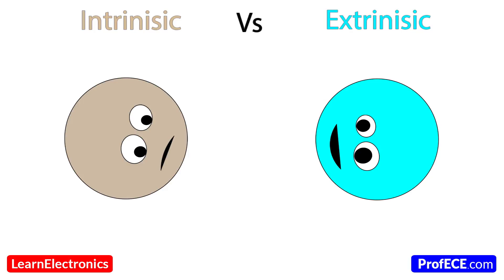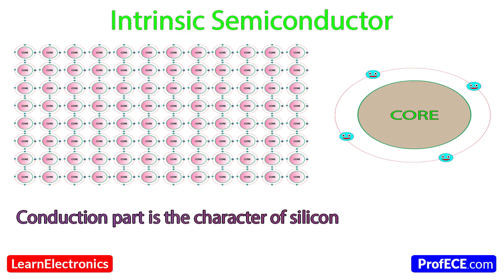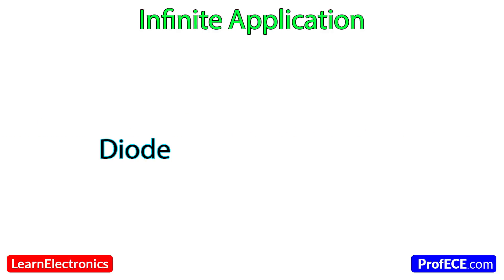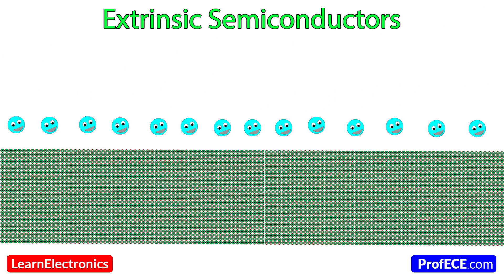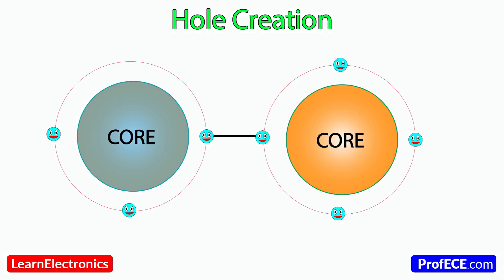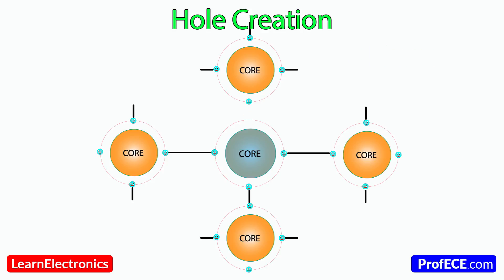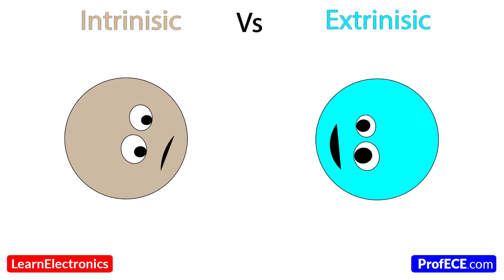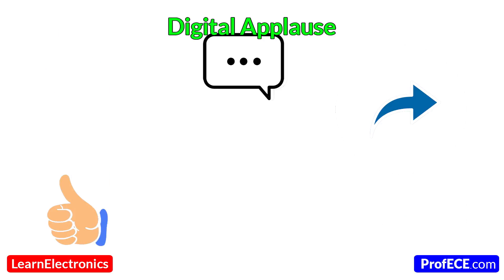Intrinsic and Extrinsic Semiconductor, P and N Type Semiconductors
Here is the just another video on insight of a device.